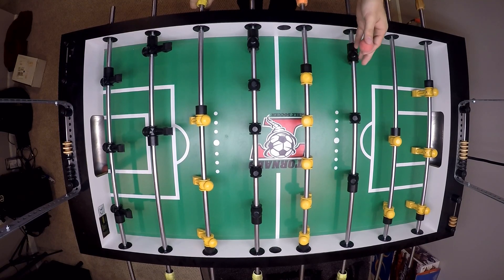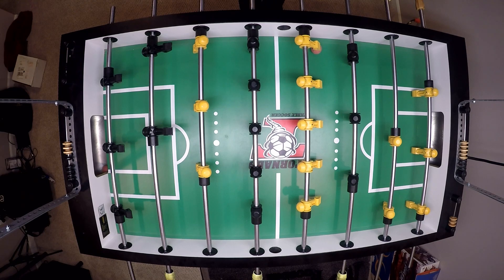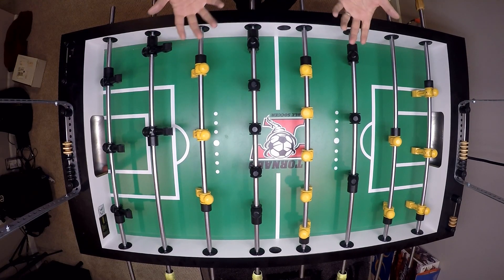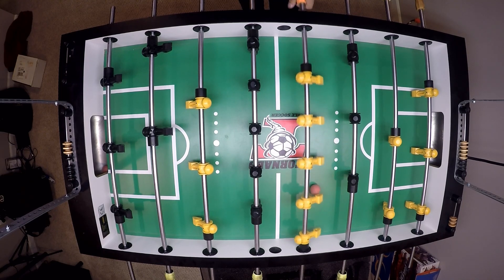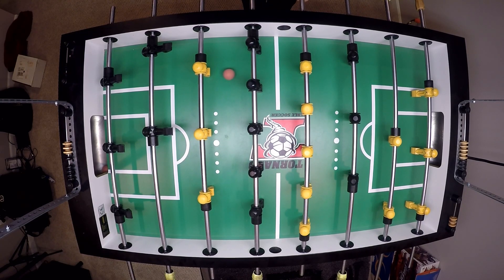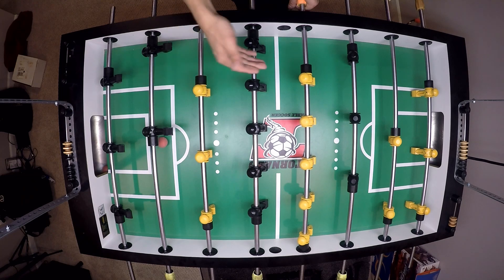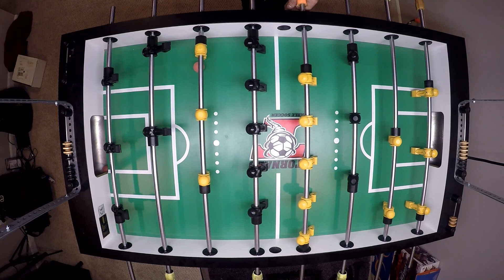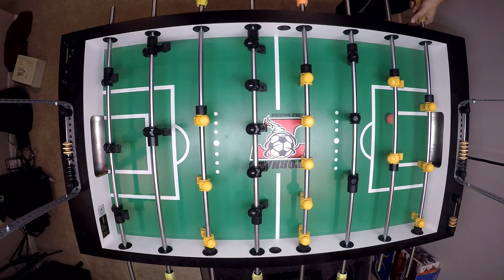Basic Foosball Drills Tutorial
Basic Foosball Drills to become a better Foosball player!